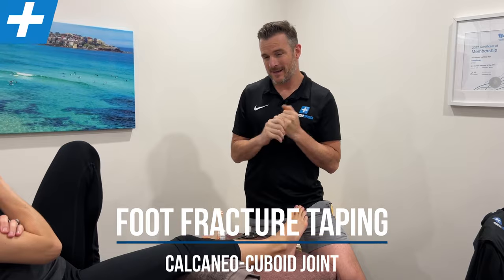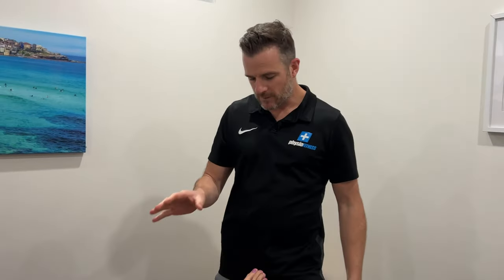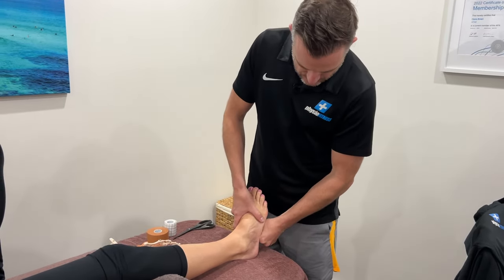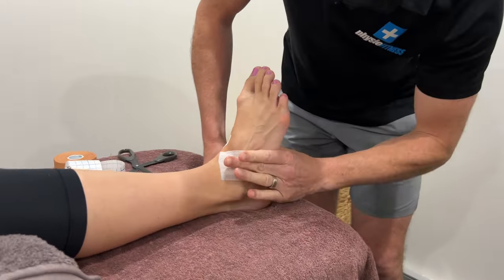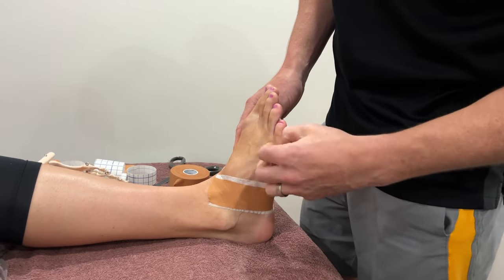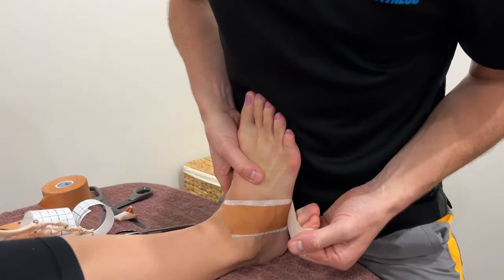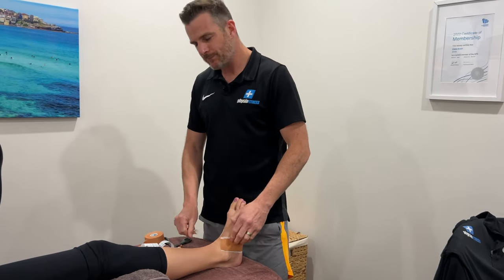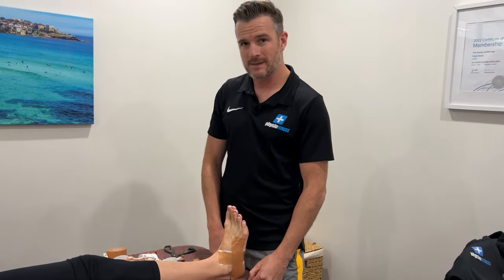Foot Taping for an Avulsion Fracture | Tim Keeley | Physio REHAB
Interesting foot taping for you today with our old Physio Fran who used to work in our clinic. She has fallen down the stairs and suffered an avulsion fracture of one of the calcaneo-cuboid ligaments which is an important stabiliser on the lateral side of foot.

She doesn’t need to be booted as it’s only a small avulsion fracture and she’s walking reasonably ok, however she doesn’t like the twisting movement of it into inversion. So what wer'e using today is a taping technique to stabilise that joint - ultimately preventing the cuboid from moving on the calcaneus when she walks. This will help settle the pain, let it heal and allow her to get it stronger.

There are two parts of the taping - the first one will go from the medial side under the arch and then pull up laterally to keep the cuboid in position. The second will go from the medial calcaneus, around posteriorly to anterior - to act as a reinforcing ligament on top of the same line of the original ligament
. This is a really effective way of stabilise her injury and help her recovery well.